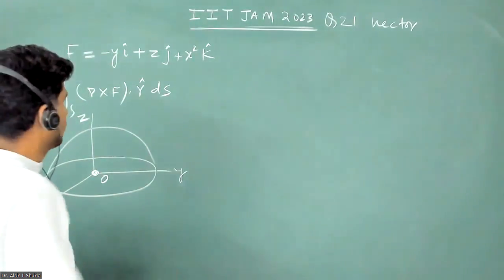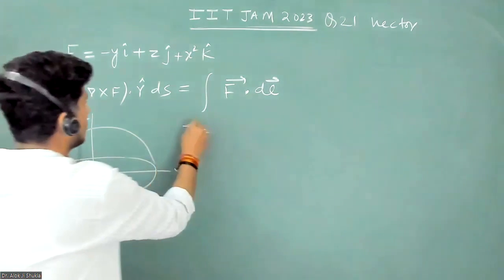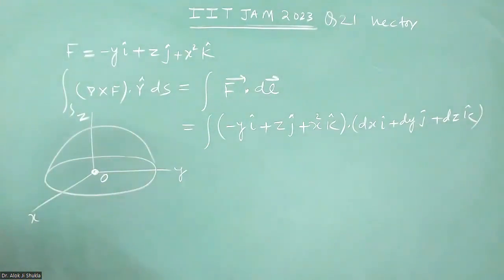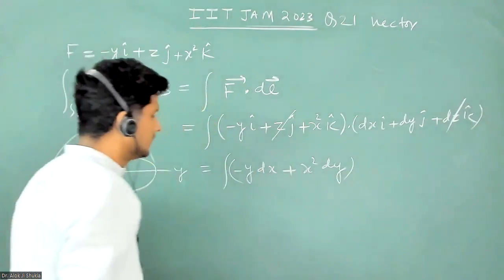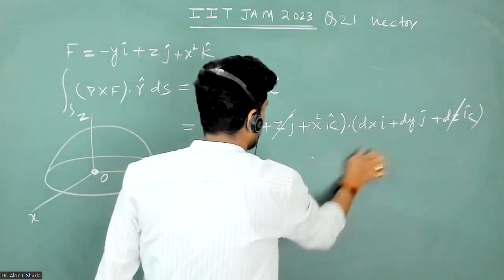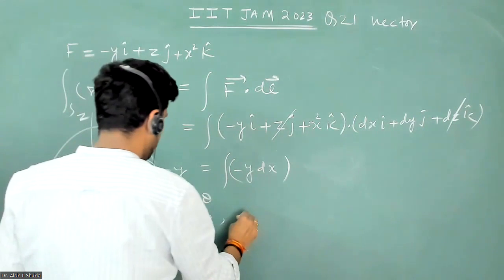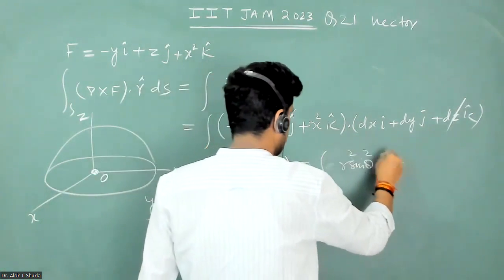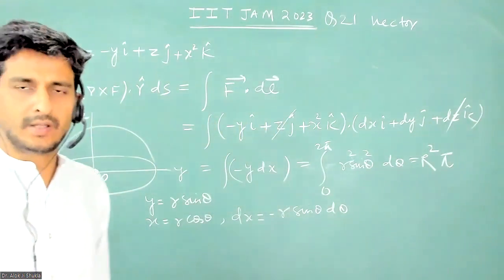Q21 IIT JAM 2023 Mathematical Physics Matrices Vector Calculus Stoke's Theorem